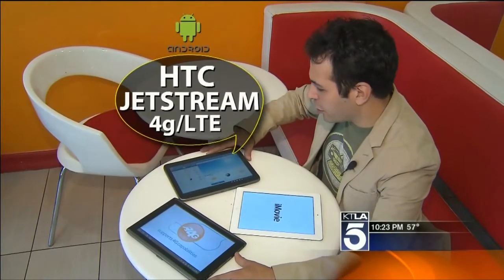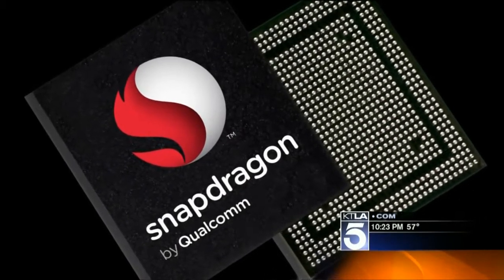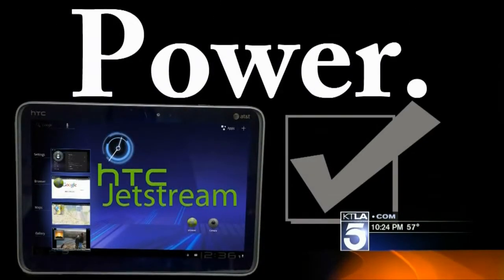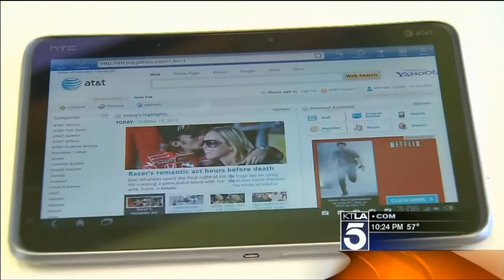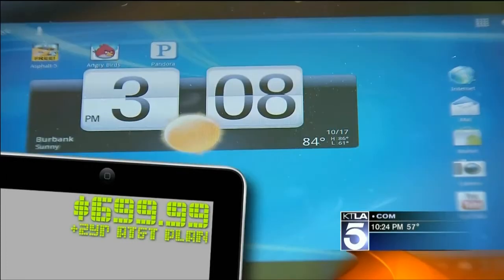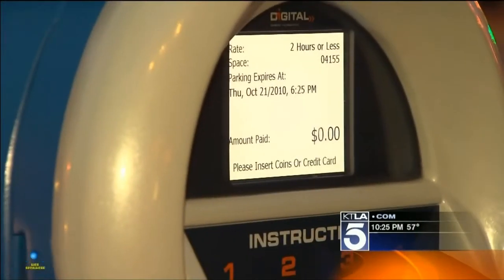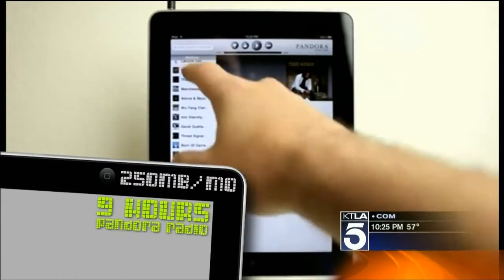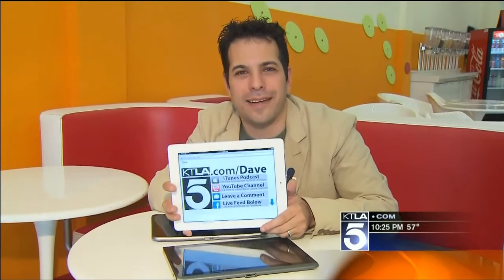2011 Tablet Test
What's the best tablet for you? Android or iPad. Dave Malkoff ] has a look at the latest lineup from AT&T Wireless